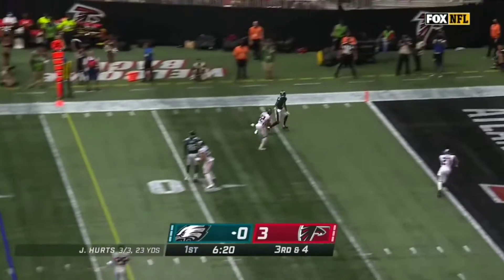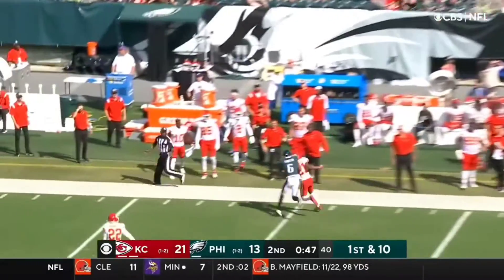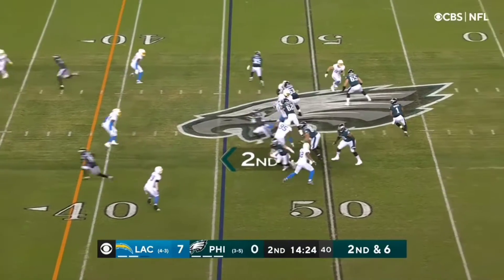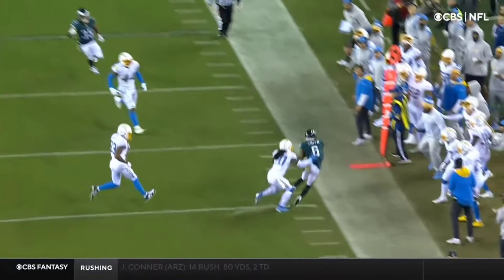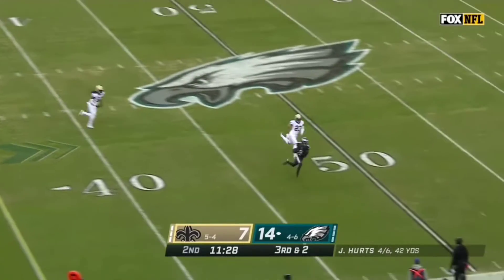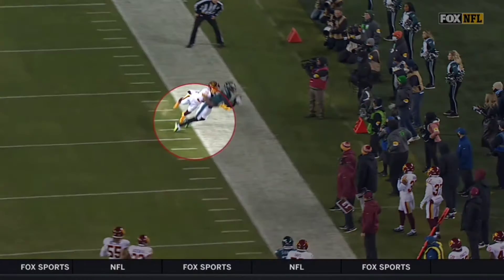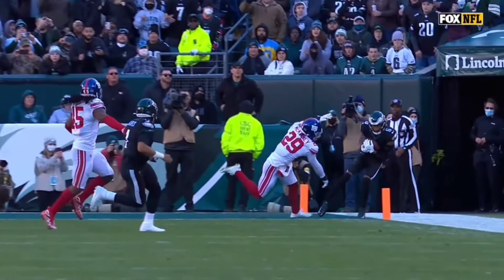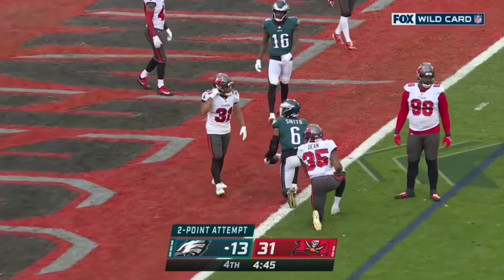devonte Smith rookie season highlights